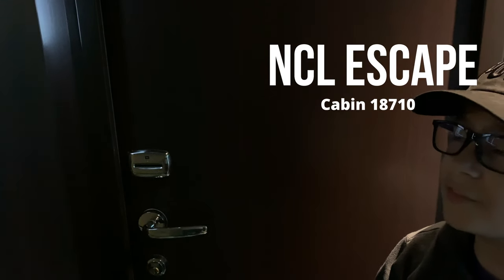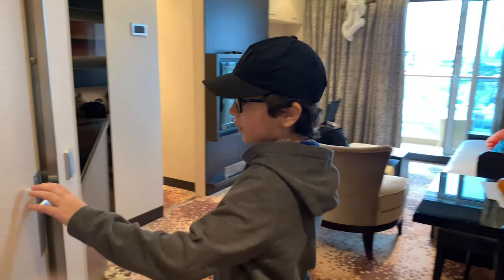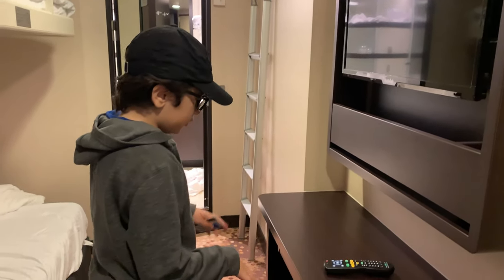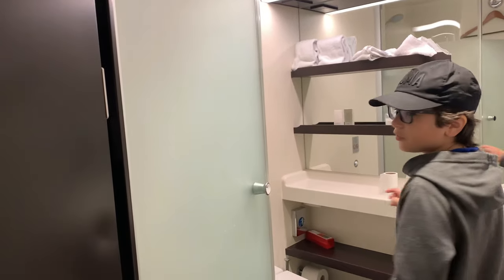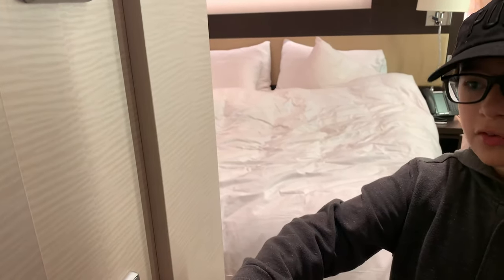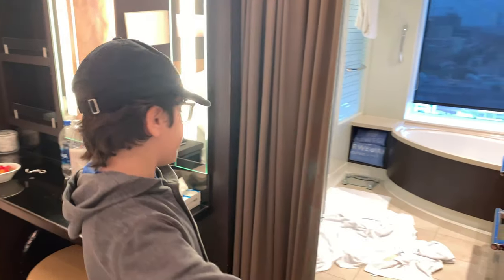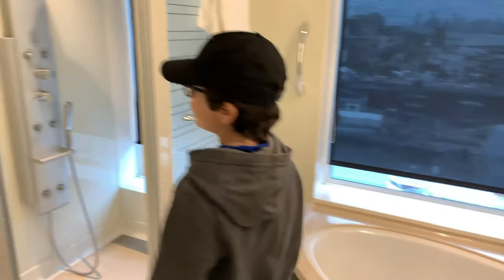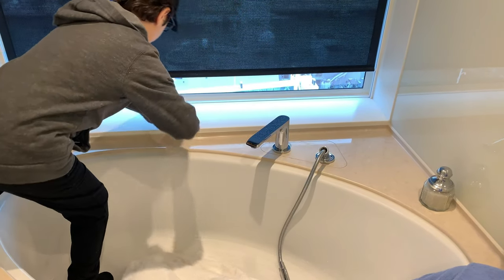NCL Escape Haven Cabin 18710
Devin Computer Channel.  Ships & Chips in NYC. Breaking News about everything NYC and Computers.  Teaching kids how to build & break computers.